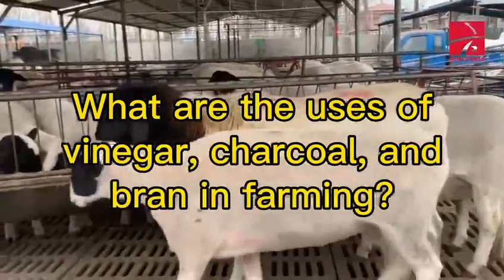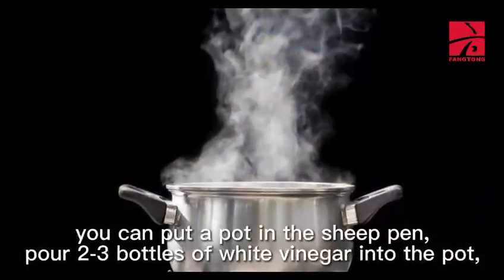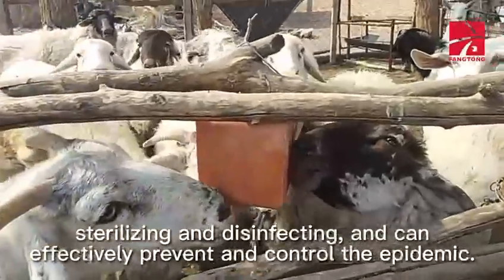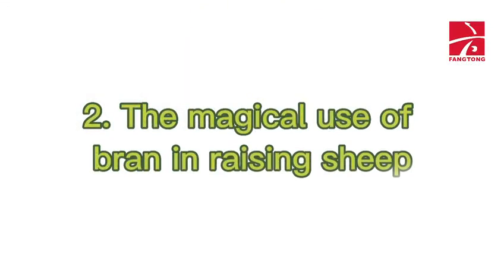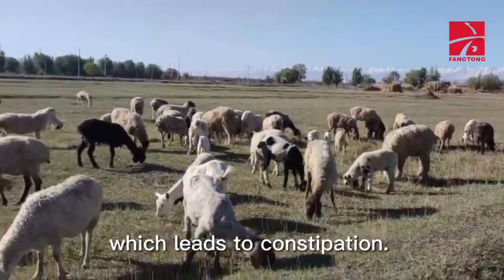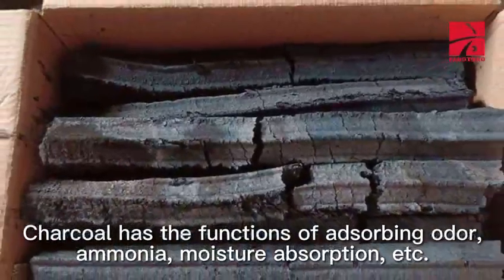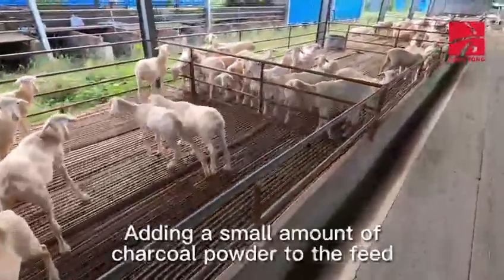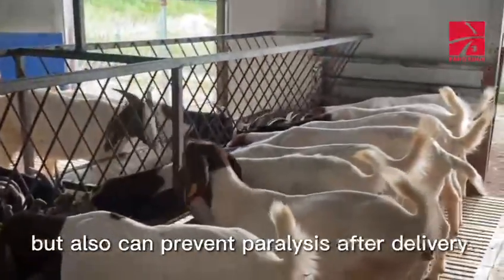What are the uses of vinegar, charcoal and bran in farming?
In this video, you will find the magic use of vinegar, bran and charcoal and what they can help for your sheep farming.